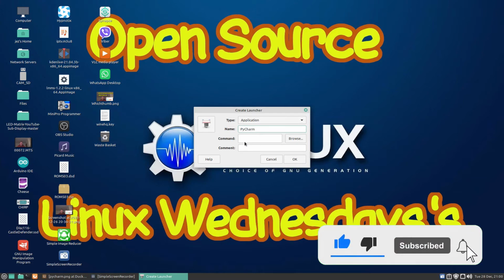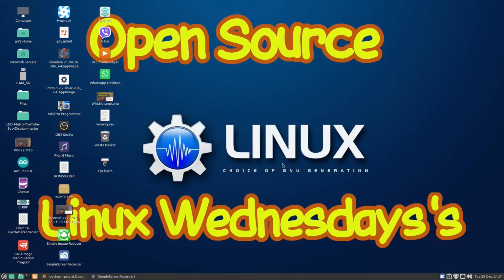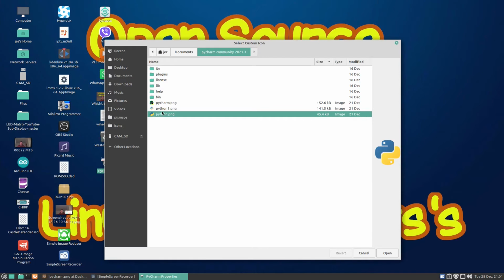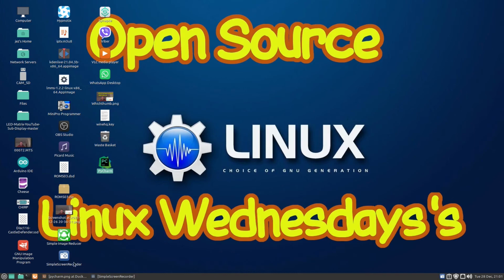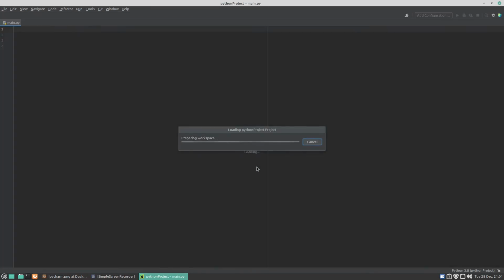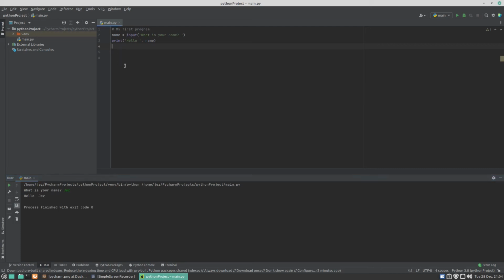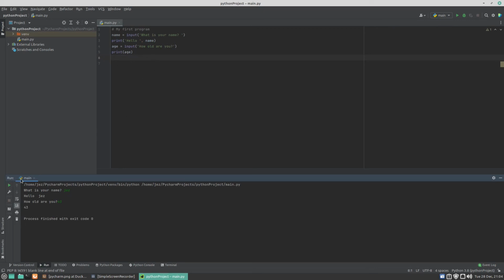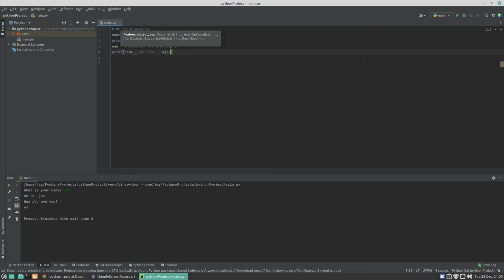Linux Wednesdays # 84 Your first program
In this weeks video we look at creating your first program in python